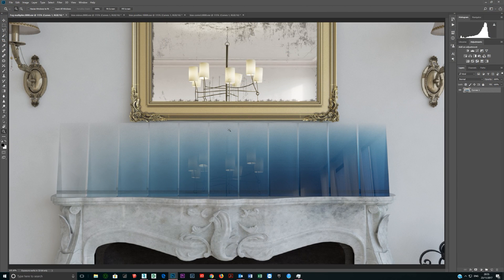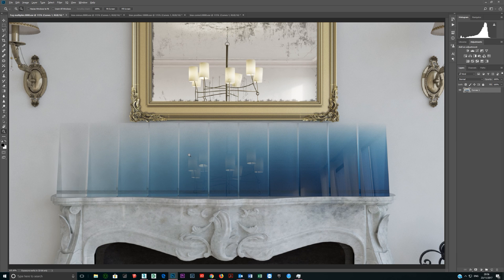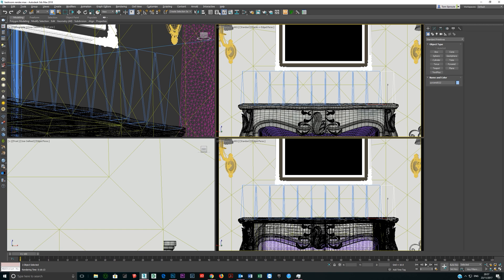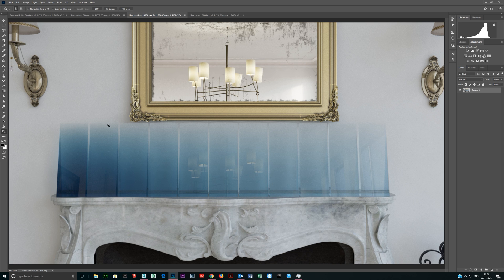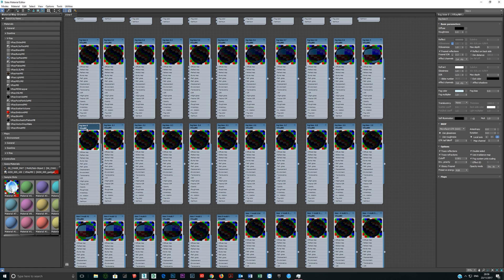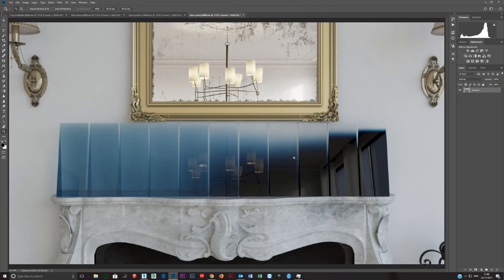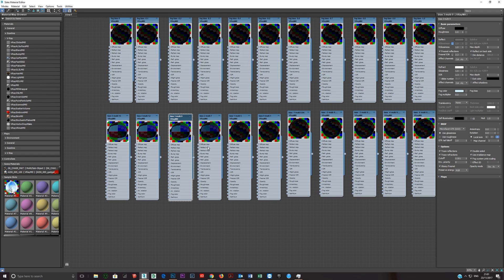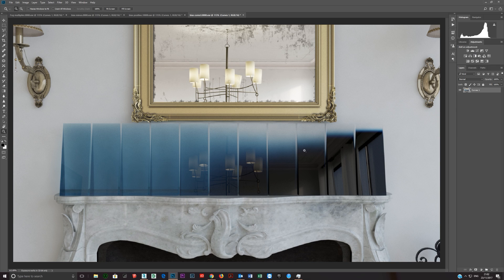V-Ray Fog Glass Tutorial | How to Create Coloured Glass in 3DS Max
In this tutorial, I show you how to create realistic coloured glass using V-Ray Fog in 3DS Max, perfect for archviz, CGI, and architectural visualization projects.

We’ll cover the four main ways to control V-Ray Fog:

Fog Colour: The darker the colour, the more impact on your glass material.

Bitmap & Procedural Maps: With V-Ray 3.6+, you can insert textures into the fog colour slot for more complex effects.

Fog Multiplier: Increase this to darken your fog and change the material’s look.

Fog Bias: Controls how quickly the glass transitions from light to dark—positive numbers slow it down, negative numbers speed it up.

I provide clear examples of each setting so you can achieve realistic coloured glass materials quickly and easily. This tutorial is ideal for artists looking to enhance their V-Ray glass workflow and improve photorealistic renders in 3DS Max.

Tags/Keywords:

3DS Max V-Ray glass tutorial
V-Ray fog coloured glass
Archviz materials 3DS Max
CGI glass tutorial
Architectural visualization V-Ray
Photorealistic 3D glass